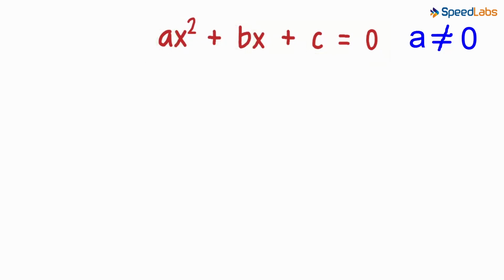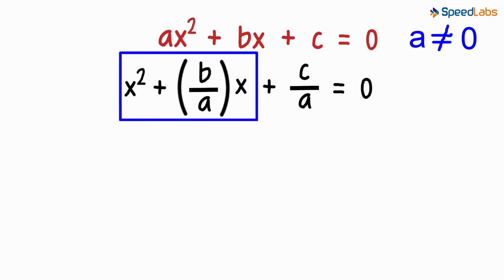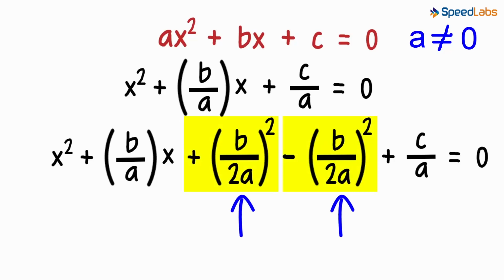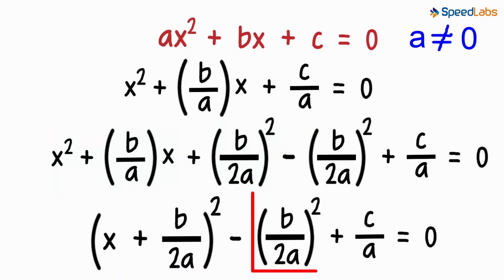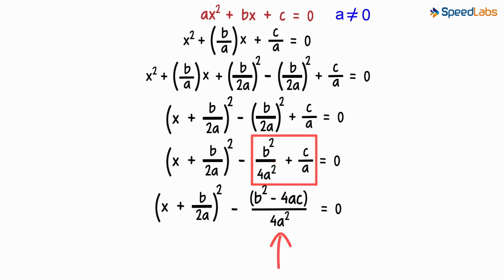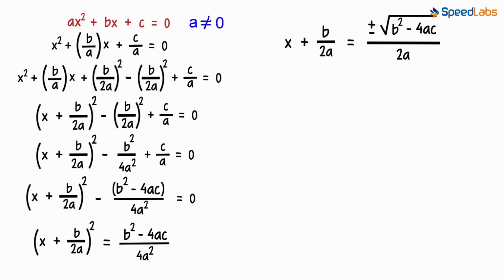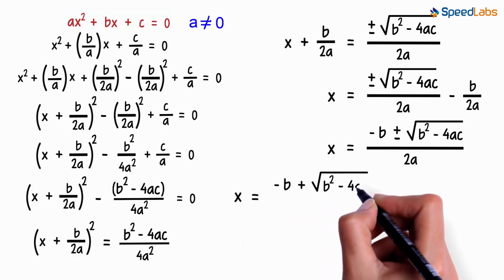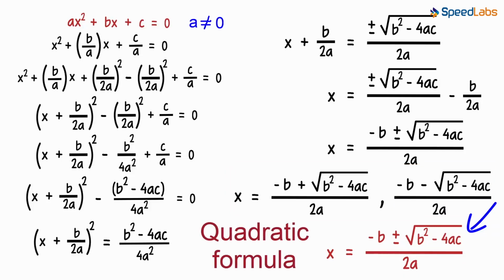Class-10-Maths-Ch-4-Quadratic Equations-Topic- Quadratic Formula